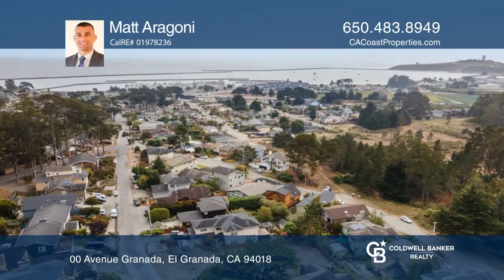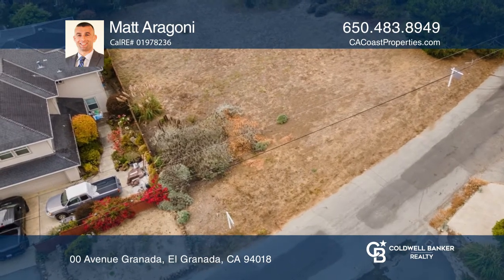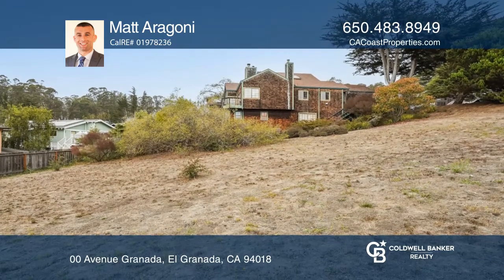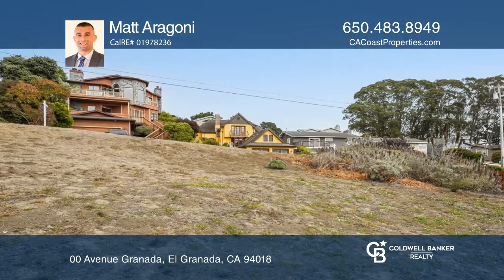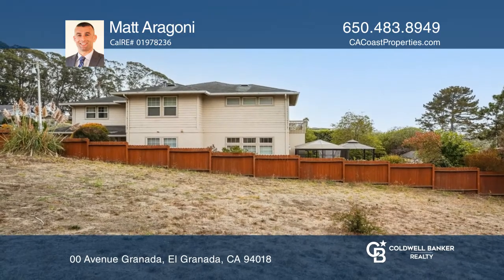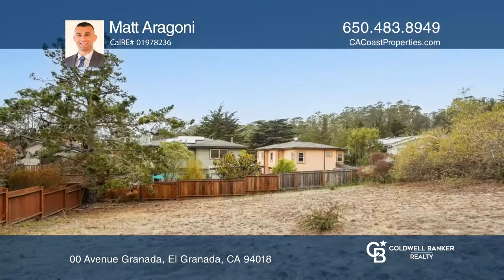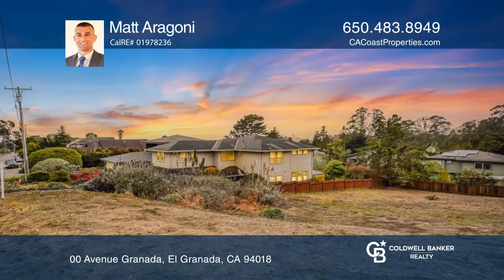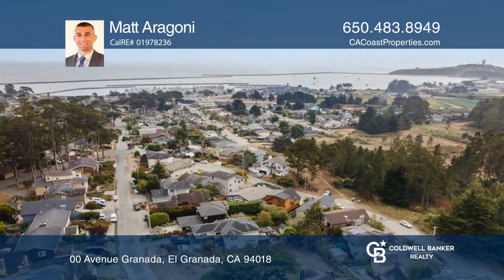00 Avenue Granada El Granada, CA | ColdwellBankerHomes.com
00 Avenue Granada, El Granada, CA

Don’t miss this beautiful, approximately 5,106 square foot vacant lot for sale on Avenue Granada in Sunny El Granada. Enjoy an excellent coast side location with easy access to Highway 1, Princeton Harbor, Fitzgerald Marine Reserve, Surfers Beach, lots of hiking trails and more. Within close proxim